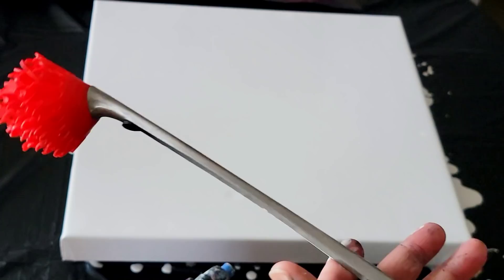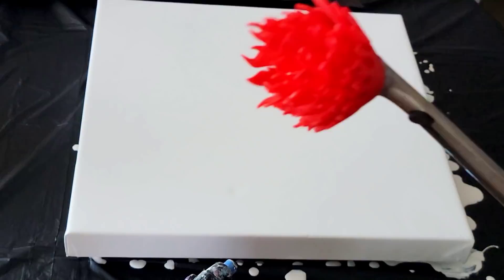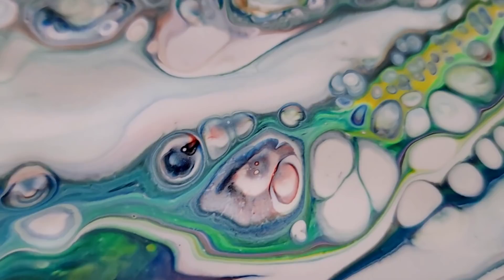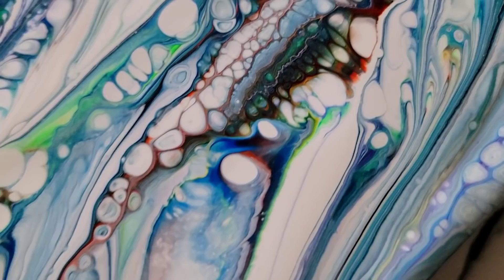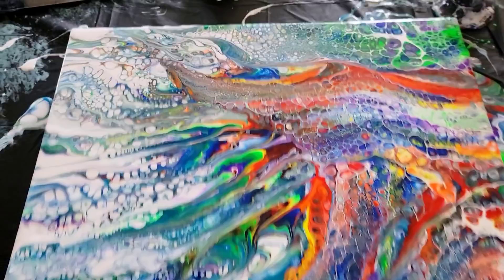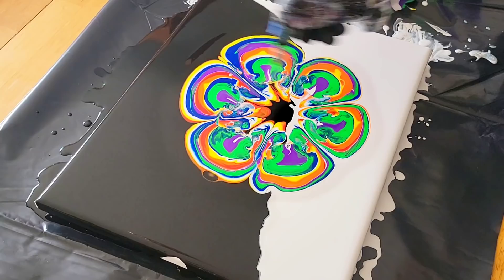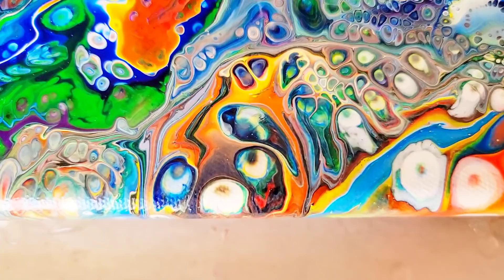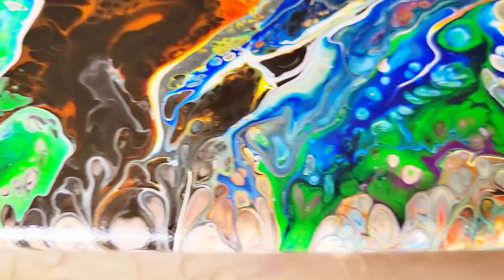The Naughty Wet Willy Technique. Fluid Acrylic Art & Laughs. Rainbow Gradient 🌈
If you don't have a sense of humor and imagination then this may not be the video for you. My Wet Willy never let's me down and to my suprise the images that "pop" out this time were quite pleasing!🤣 Have a chuckle and thank you for coming!

🎨PAINT RECIPE
1 tablespoon medium body paint
1 teaspoon artist loft pouring medium
1/4 teaspoon water
2 drops silicone in all colors except white and black
*To make larger volumes of each color just multiply the recipe

🎨COLORS USED
Artist Loft level 1 acrylic in colors
red, yellow, orange, blue, green, purple.

Code CFDG

🎨COLOURARTE
Code Tammyandersonart120

Code TAMMY10